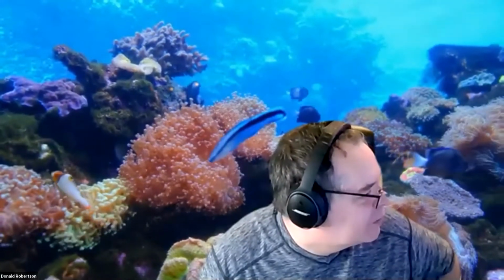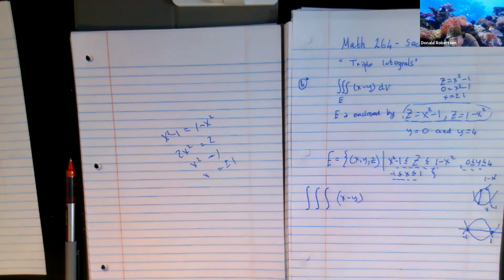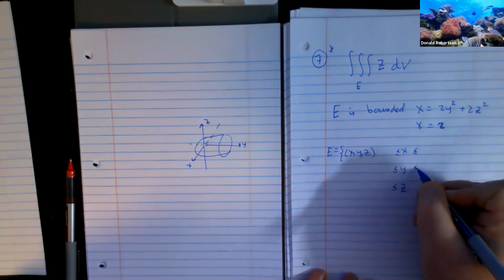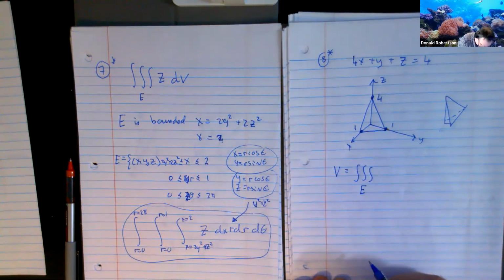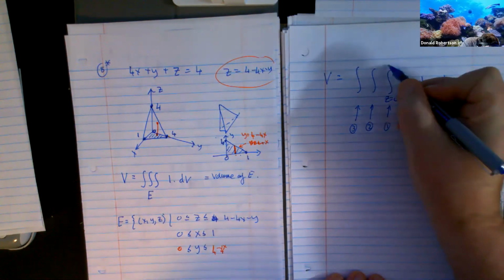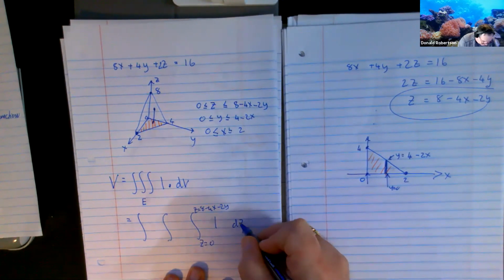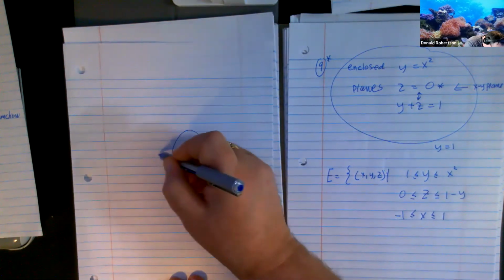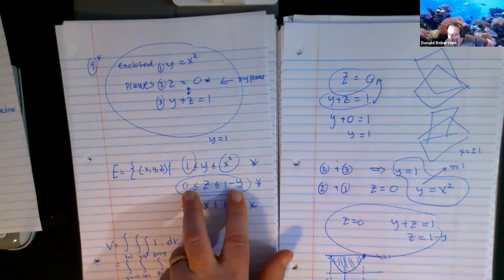Math 264 Lecture 23 Wed 3rd Feb